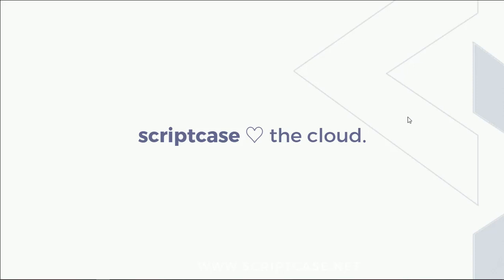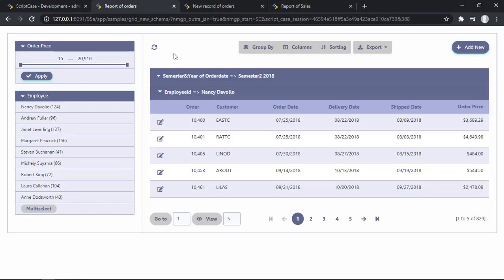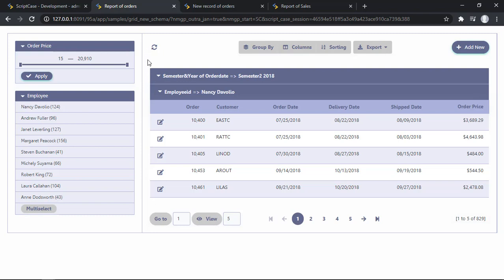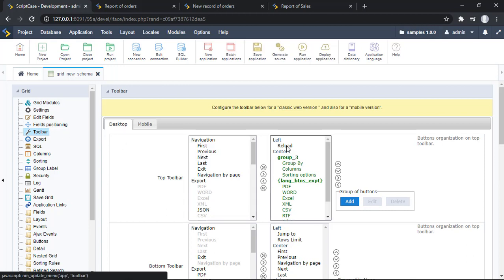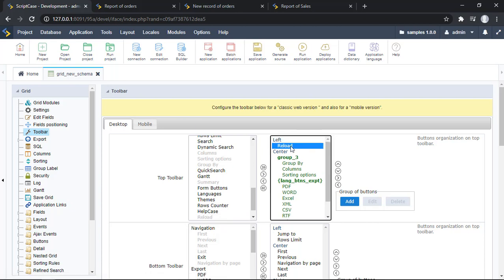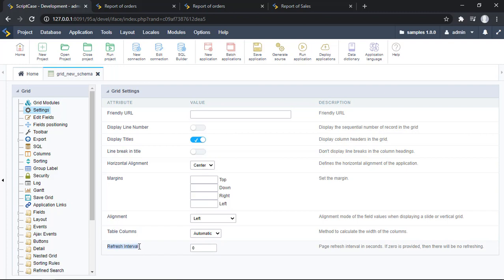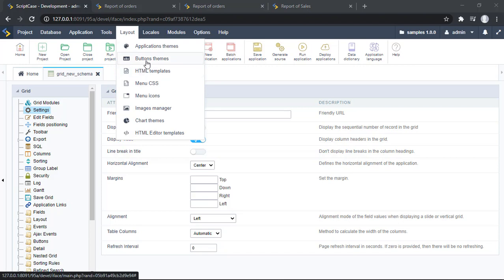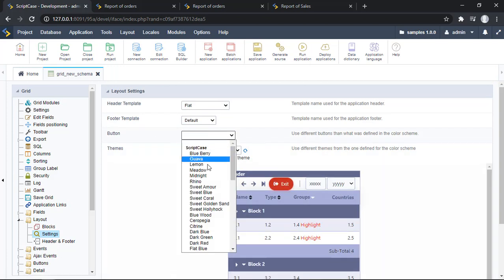Scriptcase - How to enable the reload option within Scriptcase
Simply powerful.
1. Painless installation, install Scriptcase and start creating projects in a jiffy
2. Wherever, whenever, develop and deploy in your localhost/cloud or vise-versa
3. Out the cage, Scriptcase and its projects are compatible with the main databases, operative systems, browsers and hosting providers
4. Easy as ABC, Scriptcase is low code platform and turn web development uncomplicated and intuitive than ever.
5. Always Fresh, frequently upgrades are released including stunning features and components, so get ready take your projects to the next level
6. A Universe of possibilities, use the most impressive APIs and boost your sistem in a few steps you will be able to integrate Whatsapp, Mailing, SMS, Social Network authentication, recaptcha and more
7.Feel it, explore some SAMPLES and discover the main FEATURES
8. More than complete, an agile fast workspace is wating you or your tean including a DBA with diagrams, DB converter from spreadsheets, great code editor, system templates, and more.
9. Fast growing community from all over the world including large companies.